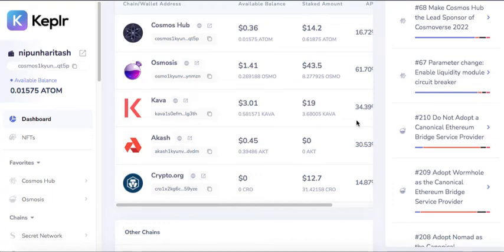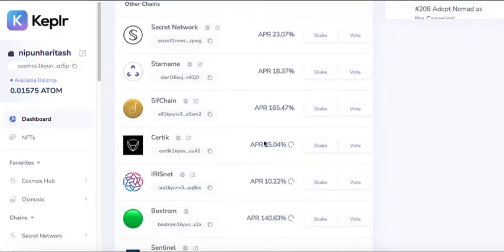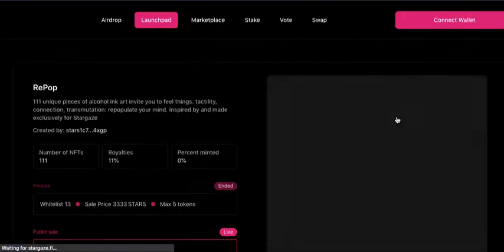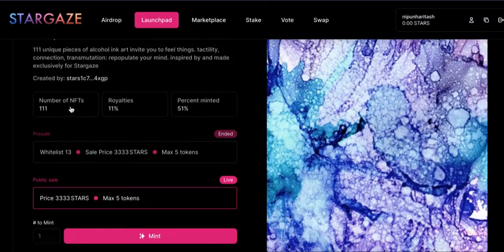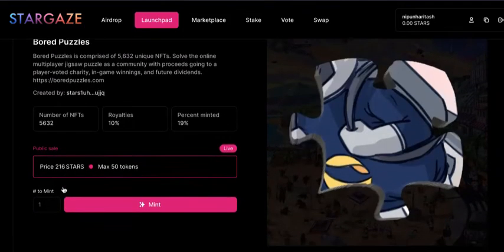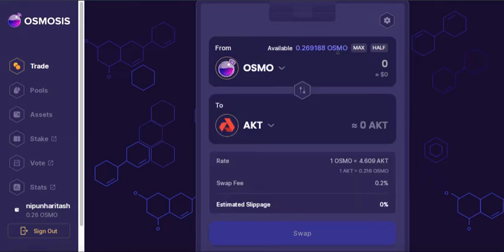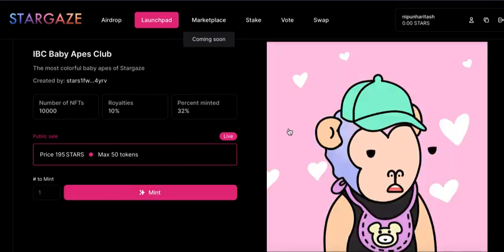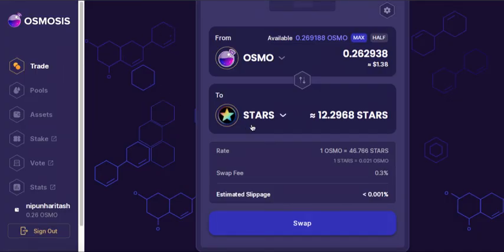How to Buy Stargaze NFT on Cosmos IBC Blockchain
To buy STARS token go to buy some OSMO or ATOM in Keplr wallet and exchange it here